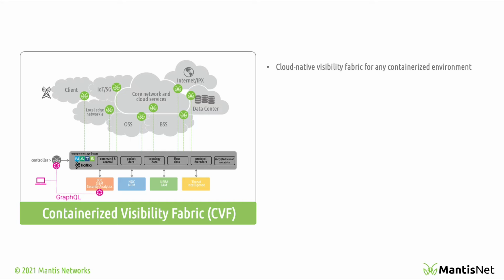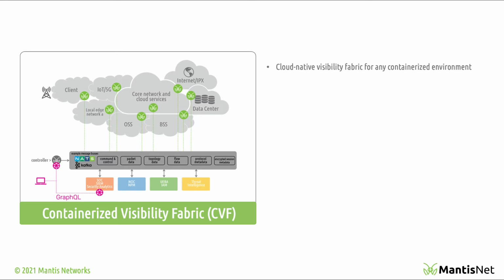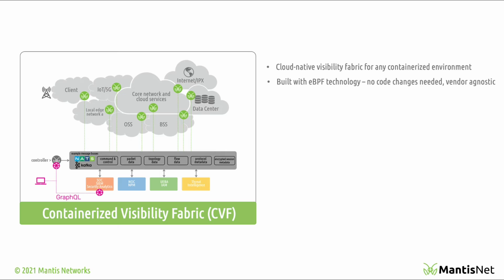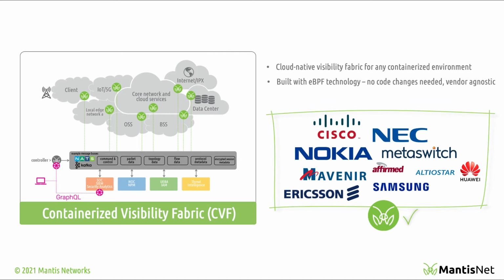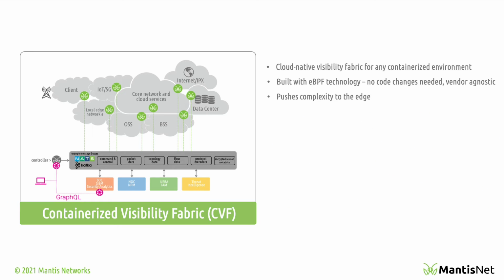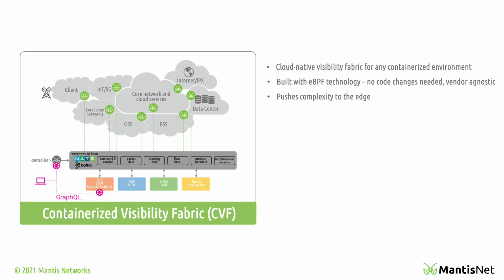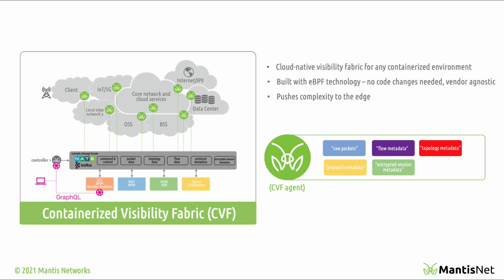Containerized Visibility Fabric Overview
MantisNet's Containerized Visibility Fabric (CVF) is designed to handle the challenges of gaining insight into virtual/cloud resources where topology, interfaces and data flows are hidden.

The CVF can capture ephemeral resource information and publish as PCAP as well as provide raw or filtered protocol specific traffic, cloud native flow records, remotely and programmatically capture and publish packets, help visualize ephemeral topology (link, interface, resource, etc.) and provide encrypted session metadata.